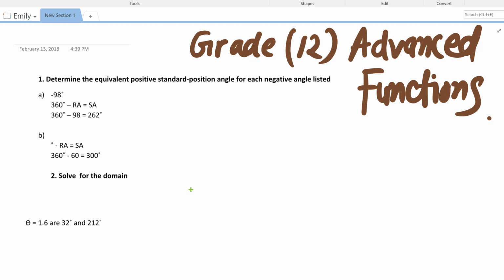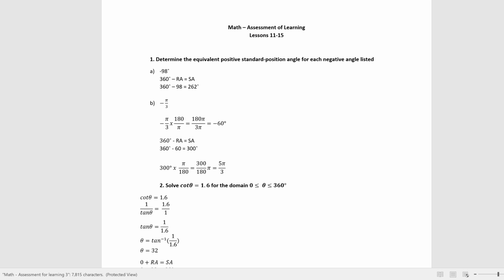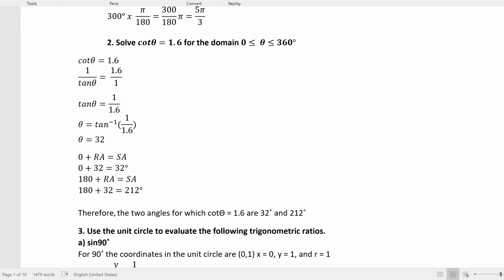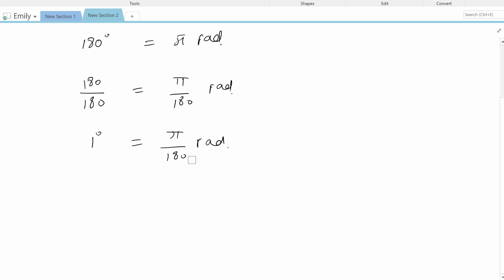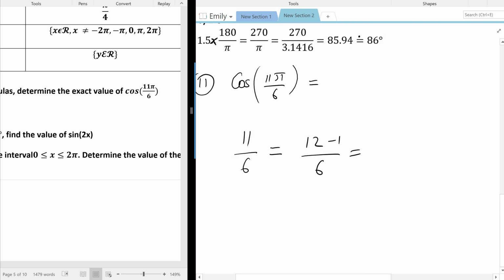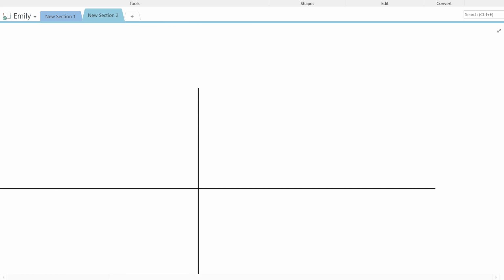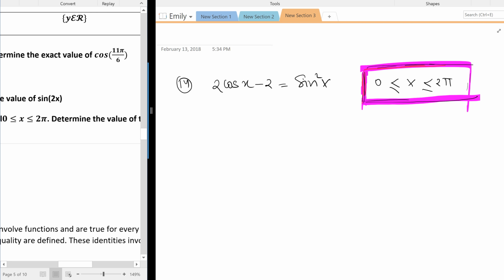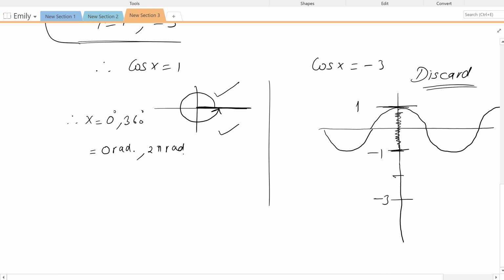Advanced Functions - Trignometry Ratios and Angle Evalutaion - Tutoring Session with Emily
In this session, we talked about evaluation of Principle angles, related acute angles and their clockwise/anti-clockwise rotations. We solved couple problems which are well explained along the mathematical concepts.

A committed and ambitious educator myself, I believe in imparting in-depth conceptual understanding to my students. I've two Masters Degrees (M.Sc.) in Pure and Applied Mathematics as well as over 10 years of teaching experience in various institutes, with students who have different academic backgrounds and learning habits. I have worked with Western University as a Teaching and Research Assistant. I adopt innovative but simple teaching methodologies like "Design thinking"; it helps them to think independently, hence encourages self-learning. My students (even with learning disabilities) improve their fundamental concepts within a couple of sessions and accomplish their courses with wonderful grades. I'm receiving excellent feedback from my students. (References are available on my website)

I tutor grade 4 - 12 (Math + Physics) and all UWO Undergrad Math & Statistics Courses.

► HIGH SCHOOL ✍

• Grade 9 - Principles of Mathematics, Academic (MPM1D)

• Grade 10 - Principles of Mathematics, Academic (MPM2D)

• Grade 11 - Functions, University Preparation (MCR3U)

• Grade 11 - Functions and Applications, University (MCF3M)

• Grade 12 - Advanced Functions, University Preparation (MHF4U)

• Grade 12 - Calculus and Vectors, University Preparation (MCV4U)

• Data Management

• EQAO

✔Finite Math 1228 ⚛

✔Matrix Algebra 1229 ⚛

✔Linear Algebra 1600 ⚛

► UNIVERSITY CALCULUS ✍

• Calculus 1225, Calculus 1000, Calculus 1500, Calculus 1501..

• Calculus 0110, Calculus 1301, Calculus 2302..

► ADVANCE UWO MATH ✍

• MATH 1120, 2120, 2121, 2123, 2211, 2305, 2502..

► STATISTICS (UWO) ✍

• Stats 1024, Stats 2442, Stats 2035, Stats 2120, 2257, 2244..

• SOC 2205★ MOS 2242 ★ Psych 2810, Psych 2830

• Geo 2210, Econometrics 2222 • NURSING- Stats 3318, 3810..

► I also train for GRE, CSC, PATI, LSAT, GMAT & SAT entrance exams.

• Rates ►(depends on course)

• For directions & reviews please Google ► London Math Solutions

• Mode of Services ►

I offer my services in-person (one on one tutoring) and through the internet as well. I use the latest technology for Online Tutoring and It's equally efficient and effective as in-person.

✦ I can provide a demo on request ★ Guaranteed Improvement ✦

WHY do the majority of students struggle to understand Math and find it boring? I figured out a couple of reasons. In most cases, they've been taught very poorly. Hence, their fundamental concepts remain unclear or shallow. Without understanding of the basic concepts, one cannot enjoy and succeed in Math courses. So, these students fail or get poor marks. They lose their confidence and gradually start detesting it. In my opinion, its instructor’s responsibility to understand his student’s learning approach. I present my lesson/lecture in such a way, which not only engages my students but also inspire them to explore it on their own.

"The mediocre teacher tells. The good teacher explains. The superior teacher demonstrates. The great teacher inspires."

-William Arthur Ward